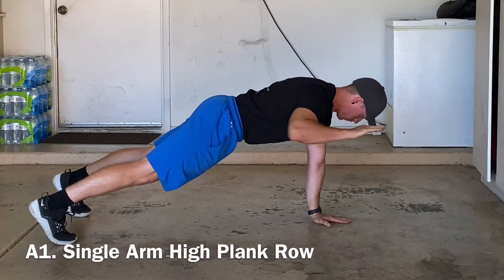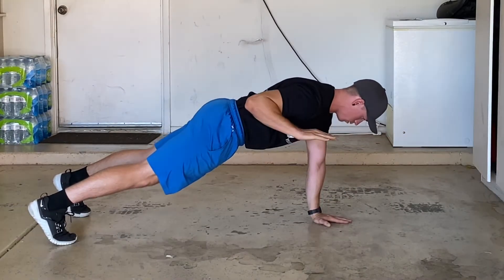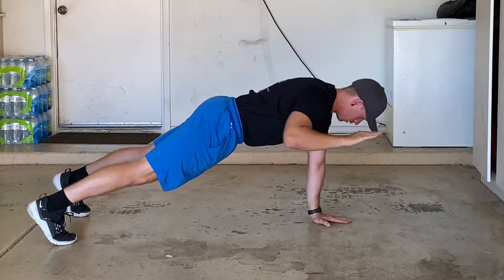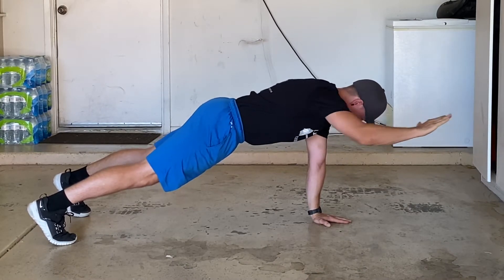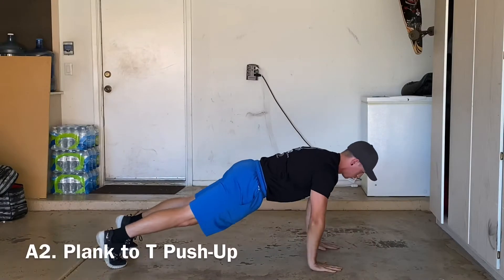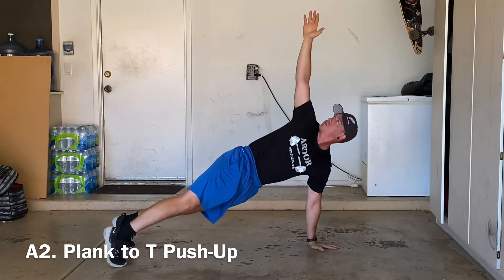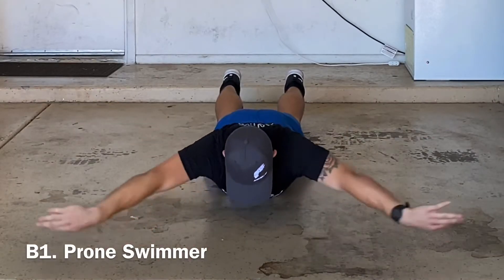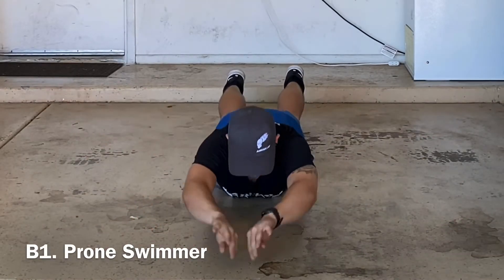Upper Body Balance/Strength Workout - 5/12/20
Today we will focus on balance and strength of our upper body. Circuit A will help to activate the core, chest, shoulders, and back while circuit B targets our chest, back, and shoulders by utilizing two functional movements, push and pull. Difficulty levels are described below. Remember to challenge yourself. It’s you versus you. Work hard and have fun!

ROOKIES: 2 Sets of Circuit A - 3 Sets of Circuit B
VETERANS: 3 Sets of Circuit A - 4 Sets of Circuit B
ALL-STARS: 3 Sets of Circuit A - 5 Sets of Circuit B

A1. Single Arm High Plank Row, 10-15 each side
A2. Plank to T Push-up, 4-6 reps each side
A3. Oblique Crunch, 8-12 reps each side
B1. Prone Swimmer, 10-20 reps
B2. Wide grip Push-Ups, 10-20 reps